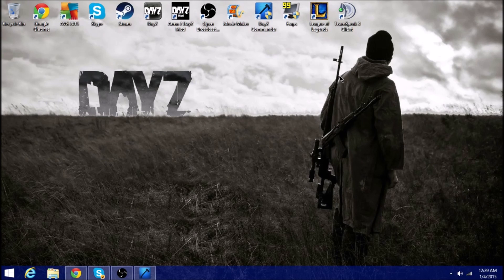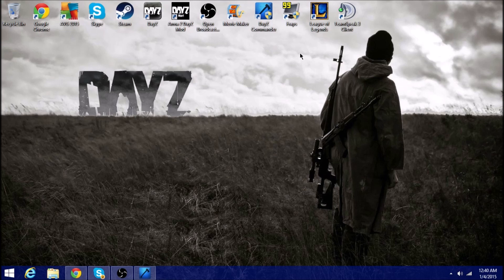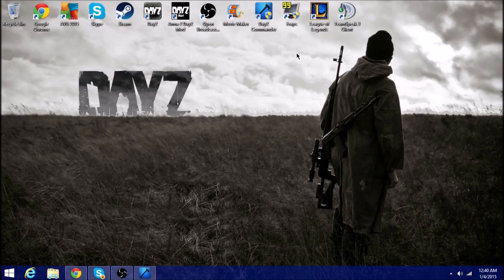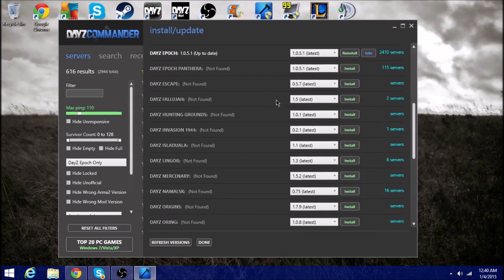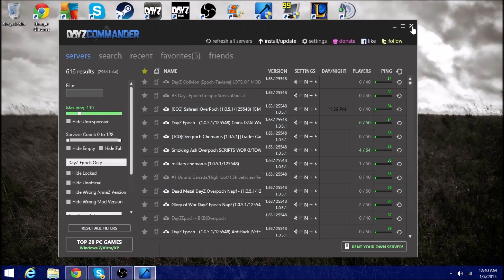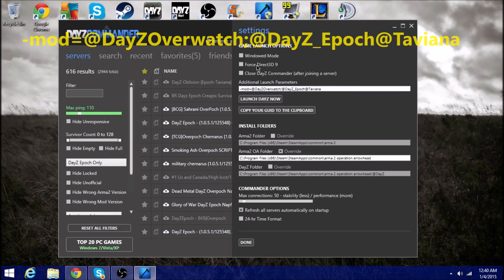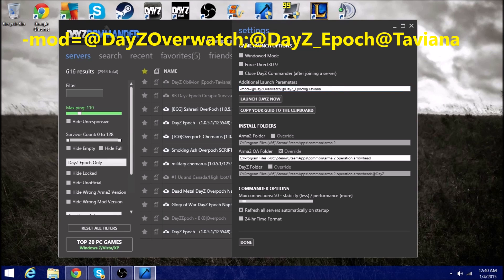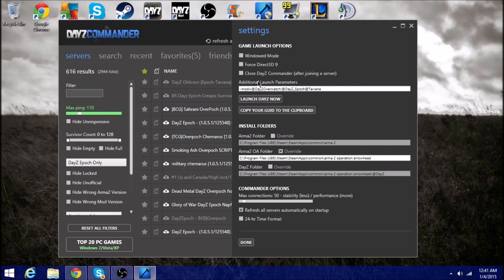How to Install Arma 2 DayZ Mod EASY 2015 [HD]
Part 2 for those of you having trouble with the little red triangle.

Launch Parameter: -mod=@DayZOverwatch;@DayZ_Epoch@Taviana